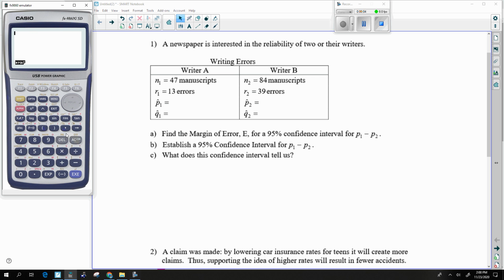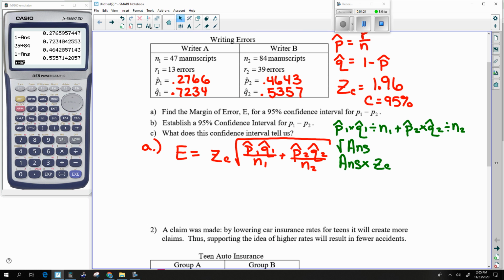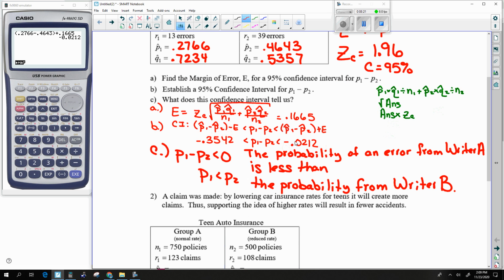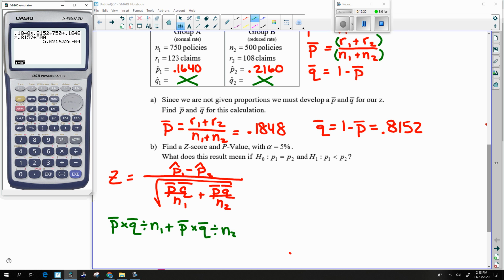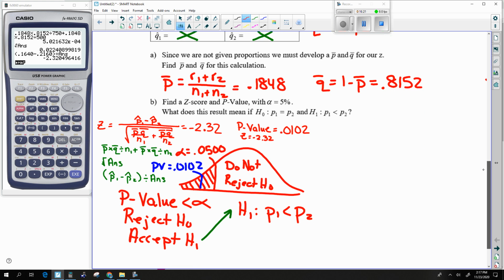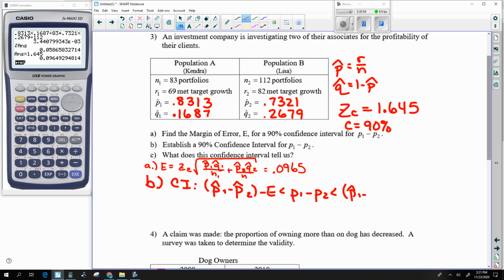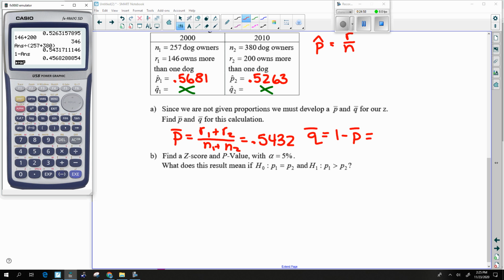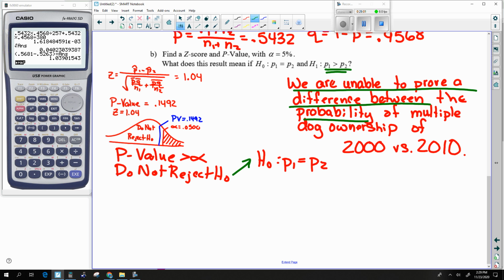Statistics - Assignment 10E